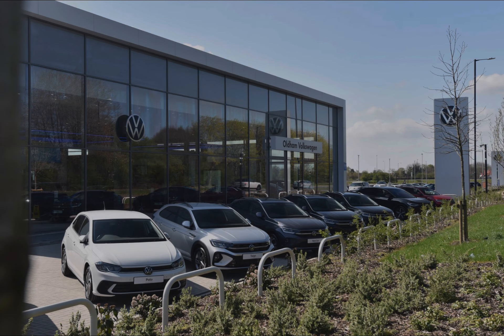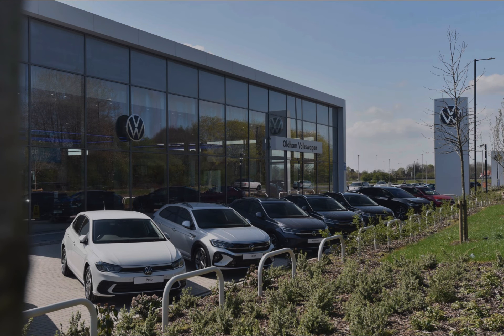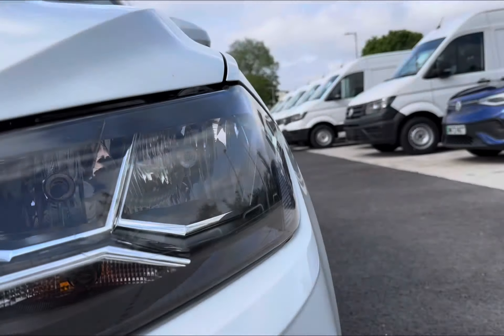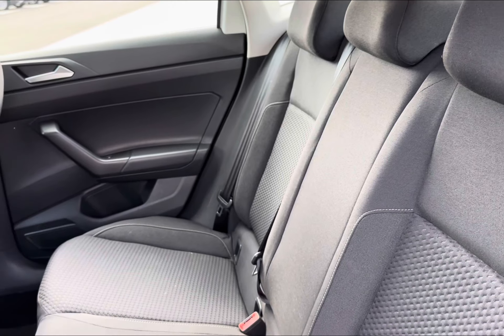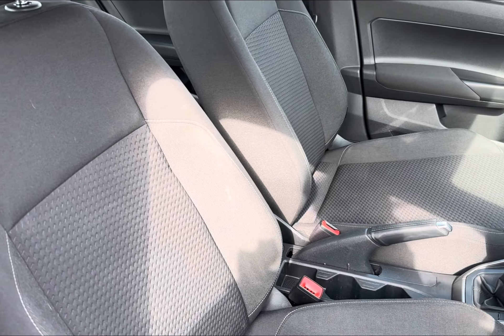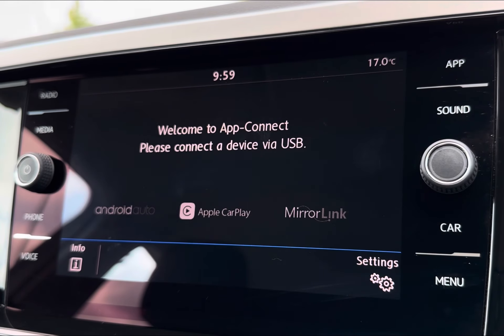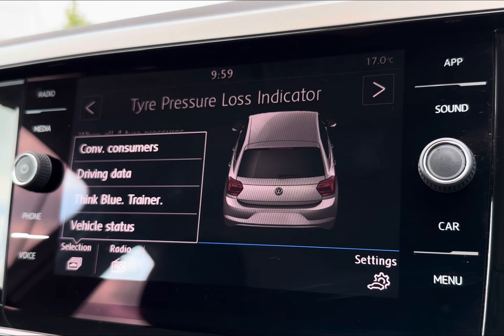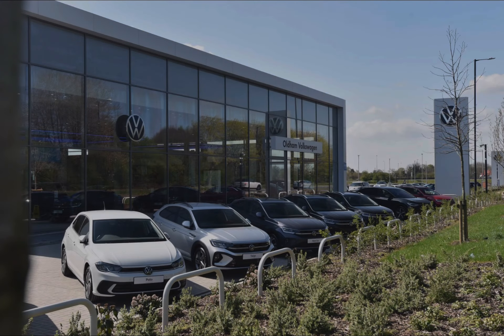Approved Used Volkswagen Polo MK6 Hatchback | Oldham Volkswagen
Just arrived in stock this Approved Used Volkswagen Polo MK6 Hatchback in Pure White paint, is now available for sale from Oldham Volkswagen.

Vehicle Spec –
Reg - NJ68YKP
Age - 2018 (68)
Miles - 38,972
Fuel Type – Petrol
Transmission – Manual

- App Connect
-15" alloy wheels
- LED daytime running headlights
- DAB Radio